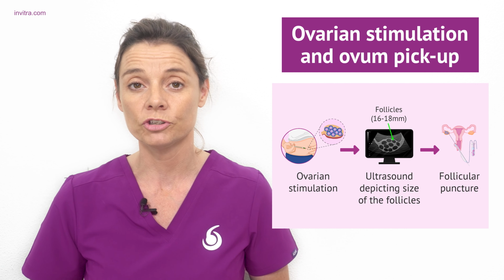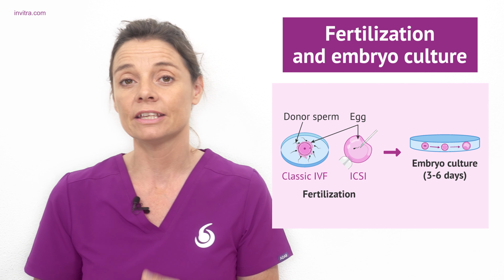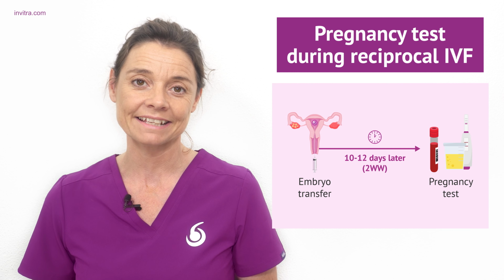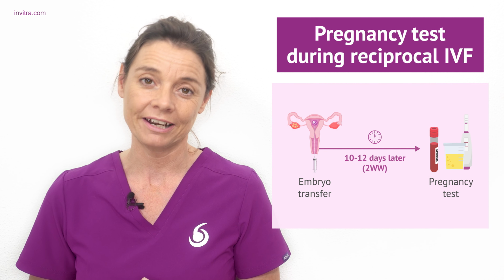What are the steps of reciprocal IVF?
🔎If you would like to find out more about this, you can visit the following